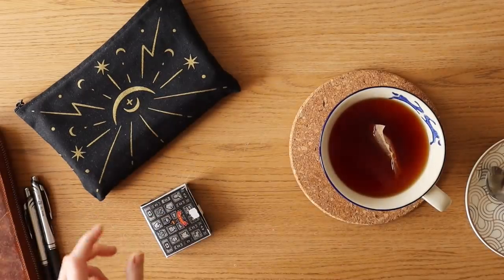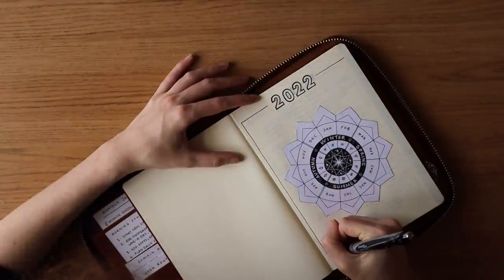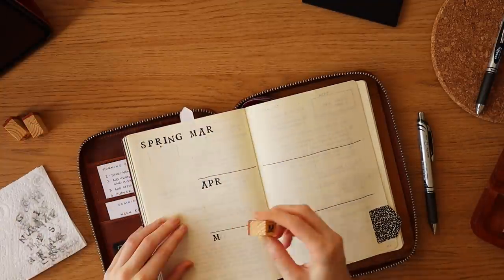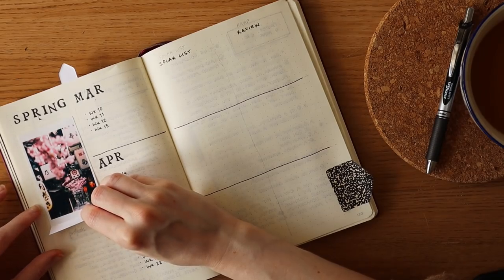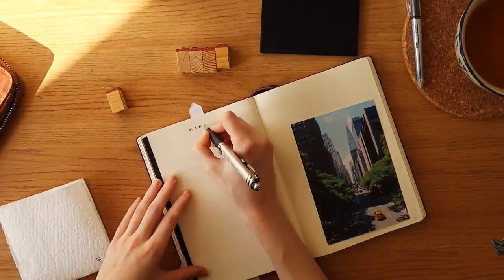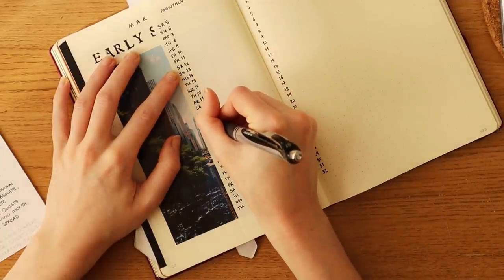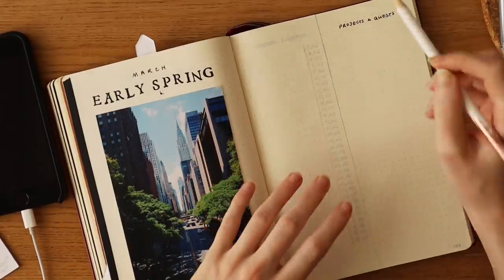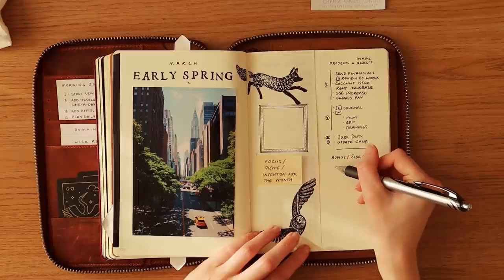early spring in my bullet journal 🌱 march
spring bullet journal setup! 🌸 wheel of the year, a future log for the season/quarter and a minimalist monthly spread

s u p p l i e s   i n   t h i s   v i d e o
erasable pen - uniball signo TSI ➤ discontinued, but any erasable gel pen is probably on a par
letter & number stamps  ➤ from flying tiger, available in stores only
frame stamp from Typo (UK shop) ➤ stamp discontinued, sorry

m y   b e s t   r e s o u r c e s

if you're new here, hey !
i'm rachael - i'm a multidisciplinary creative: writer, video-person and fictionalist city witch. the loves of my life are story, magick and coffee - whatever i'm making, it always involves at least one. a few years back i wrote a novel called State of Flux, and these days i go wherever my creativity takes me: narrative vlogs, courses & workshops, non-fic writing, spells, organisational systems and even a short film.

you can find all of it at rachaelstephen.com